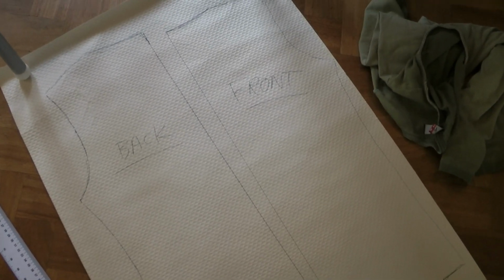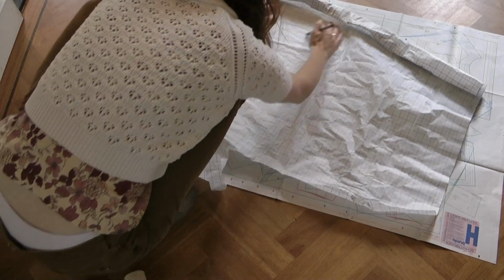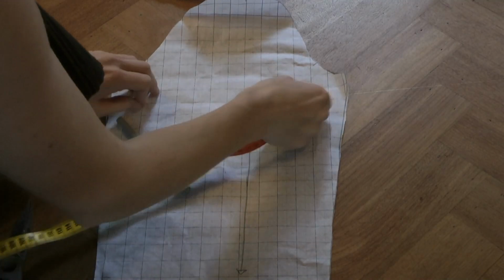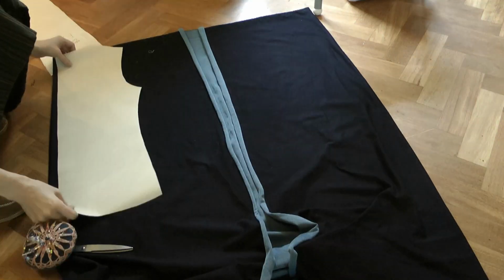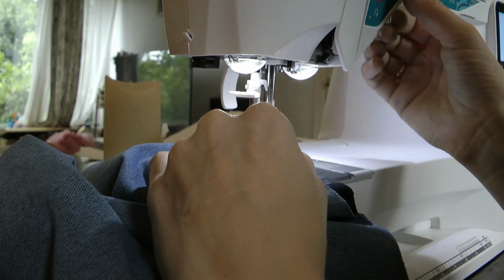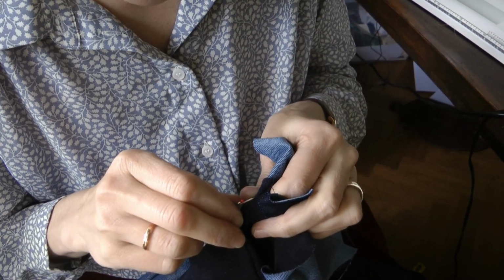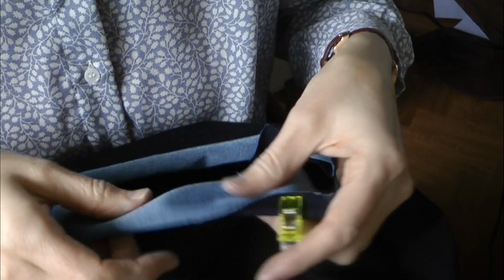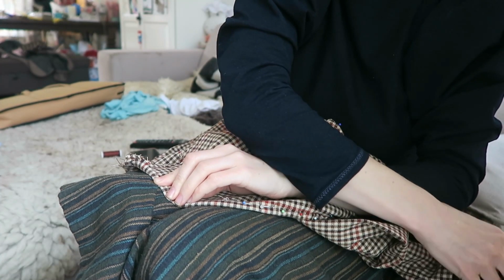Sewing some late Victorian inspired sweaters | Historybounding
If you are -like me- unprepared for the cosy season because you lack some nice historybouding sweaters, fear not! You can make your own, using modern stretchy fabrics.

In case you want bigger sleeves (and who doesn't), Vivien (aka FreshFrippery on IG) has a wonderful tutorial on her blog on how to make a similiar sweater, but with a two-part sleeve:

'Wild Garlic'

'Riddles in the Dark'
'Mollenscottish'
by Kelten zonder Grenzen